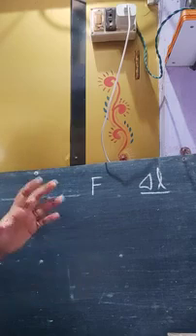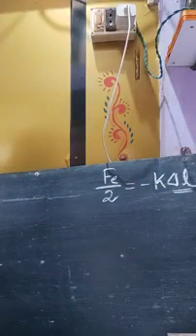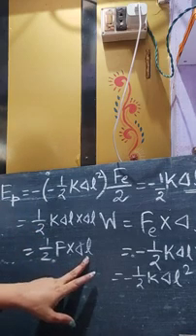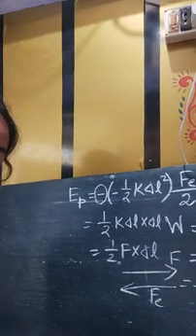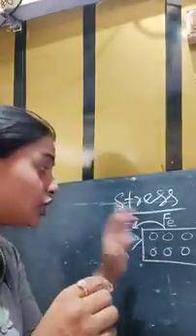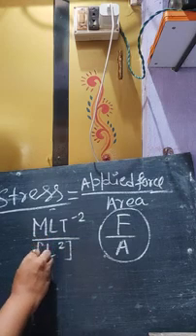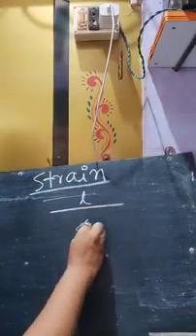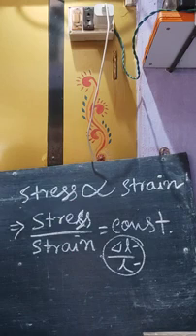Class 11 (New batch 2021) Elasticity part 3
Prianka ma'am